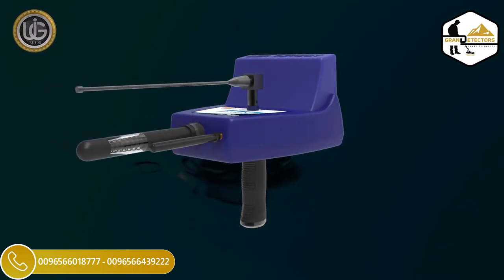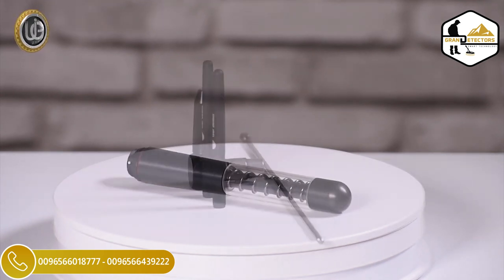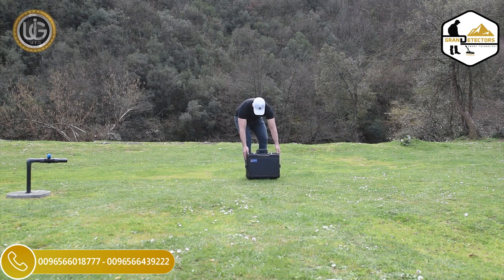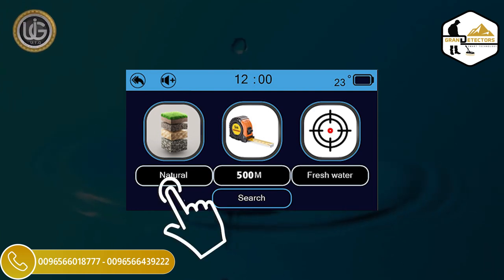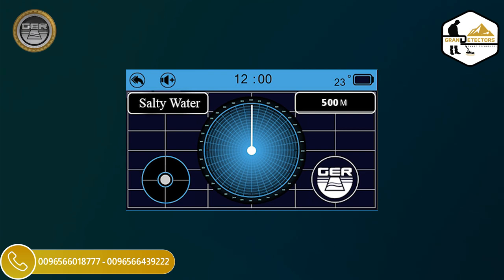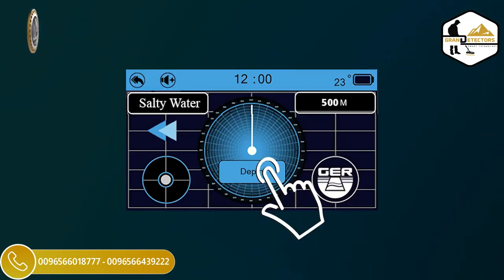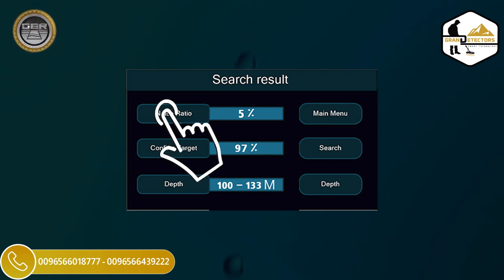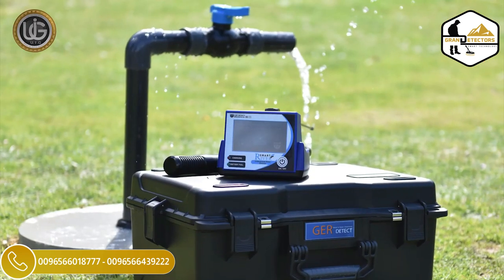RIVER - F SMART - New Long range underground water finder | The Newest 2023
The F Smart is the perfect tool for finding long-range underground water. With its unique sonar technology, this device is able to locate water even in difficult-to-reach areas.

If you're looking for a new way to find underground water, the F Smart is the perfect tool for you! This device is able to locate water even in difficult-to-reach areas, making it the perfect choice for any property owner or land developer.
RIVER - F SMART Long-range detecting underground water, artesian wells, and underground springs with its all-new design and the first of its kind worldwide.
The device has been completely developed into the RIVER - F SMART with the addition of more systems and properties with new professional technologies in detecting water sites and sources and their depths with high accuracy and ease.
RIVER - F SMART multi-properties device
It integrates three different research systems:
1- Freshwater search system.
2- Salty water search system.
3- A system for determining the water depth by meter, and centimeter easily and with high accuracy.
A super speed in detecting water sources and determining their locations accurately.
The search depth of the RIVER - F SMART device reaches 500 meters in the ground and a forward range of 3000 meters.
The RIVER-F SMART has been developed to make it easier to operate in all kinds of terrain and in the most difficult weather conditions.
The RIVER - F SMART device has the ability to penetrate the layers of the earth to great depths that are difficult for many devices to reach.
The RIVER - F SMART device is one of the best German industries. It holds the European CE certificate according to international specifications, in addition to the international ISO 9001 certificate according to international specifications and standards.